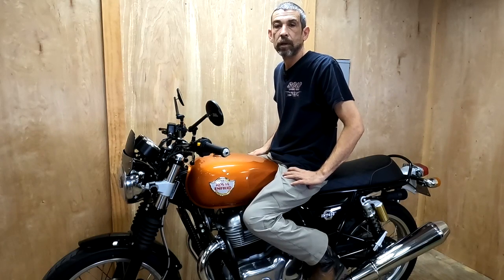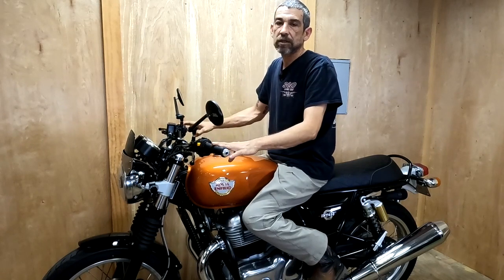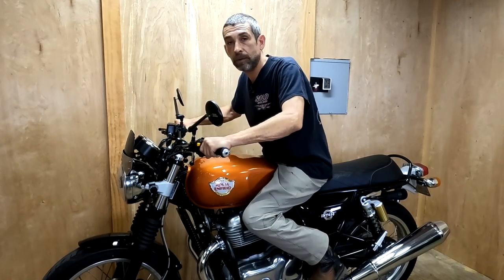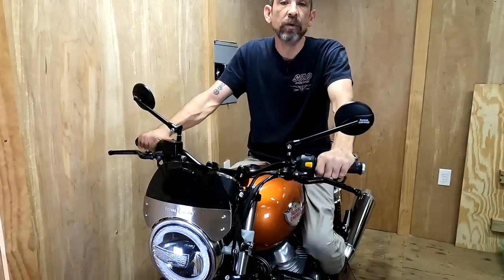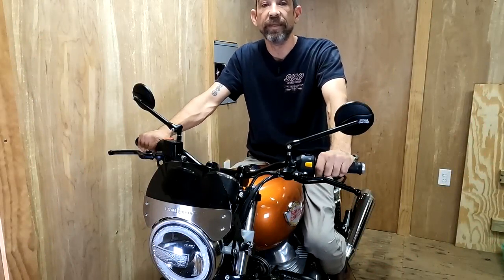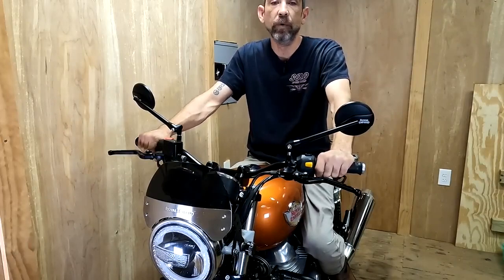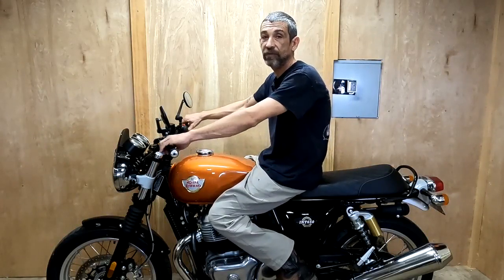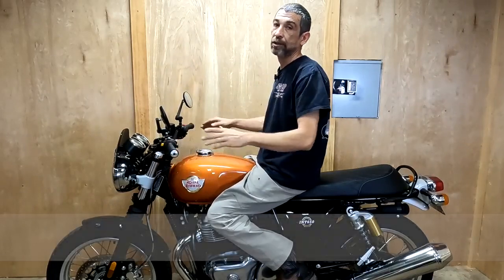Royal Enfield Interceptor 650 - Handlebar Change (Ride And Review)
This video is about my Royal Enfield Interceptor 650. This is my first ride on the bike since I did the handlebar change. In this video I am reviewing new handlebars I got from Biltwell.  This video is also part of my Royal Enfield Interceptor 650 scrambler build. The new custom handlebars are black and the bend is much lower than the stock Interceptor 650 handlebars. I installed S&S handlebar adjusters which replace the stock risers. They bring the bars a bit closer to me which makes the lower handlebars more comfortable. I really like the way the handlebar change looks. I am also pleased with the way the new bars handle. When it comes to comfort, the stock bars are probably going to be more comfortable for most people. You do use a bit of torso muscle to keep from totally leaning on the lower bars. I also installed black adjustable levers on the front brake and clutch. It’s going to take a while but eventually this bike will be a completely modified Royal Enfield Interceptor 650.